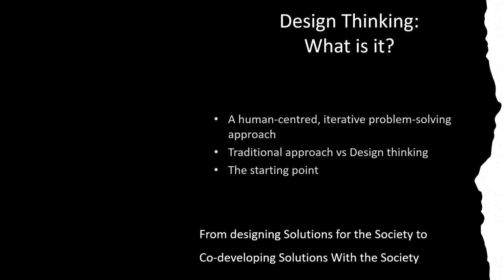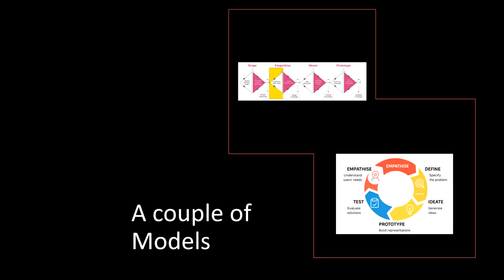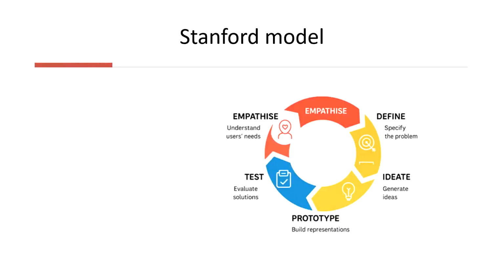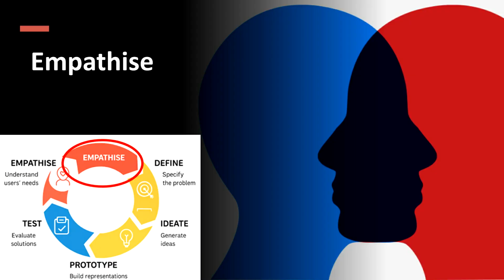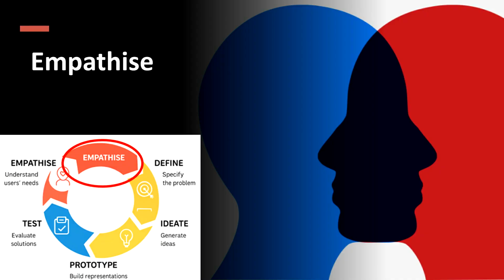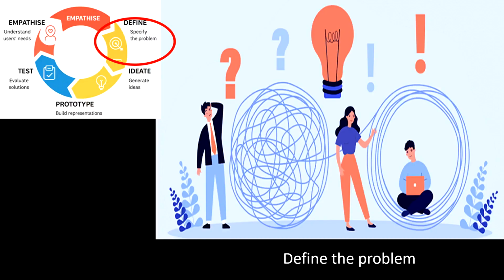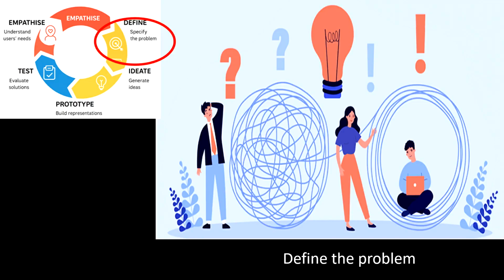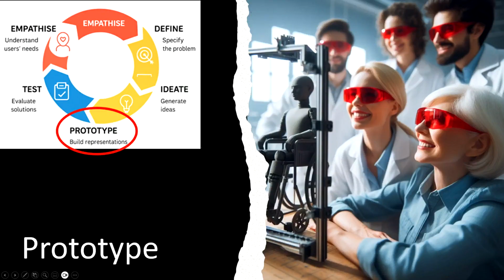Design Thinking: Social Justice and Sustainability through Engineering